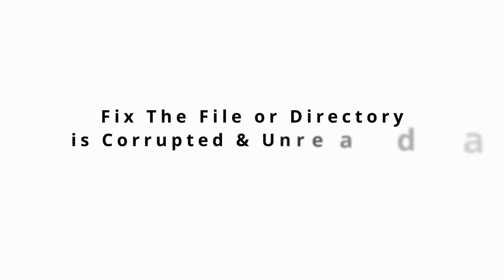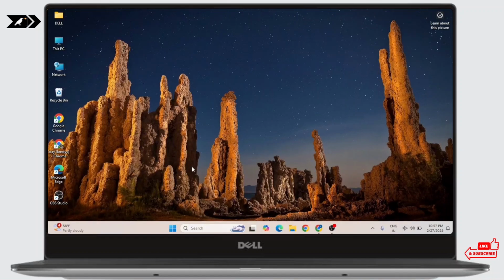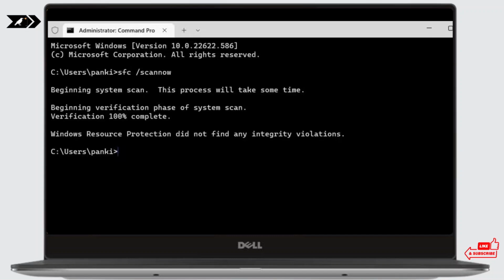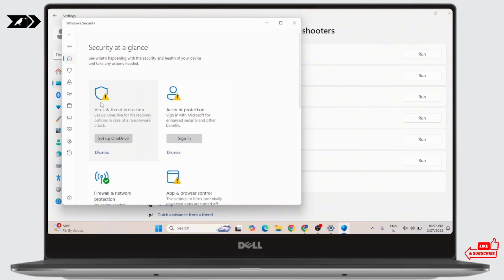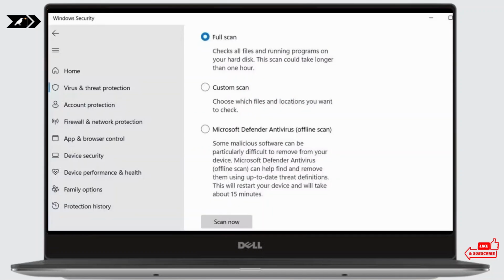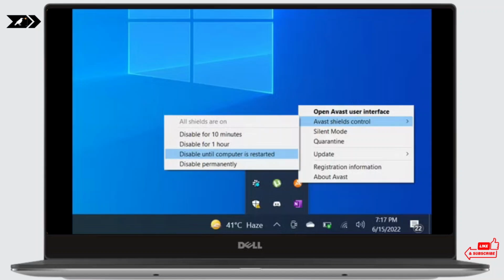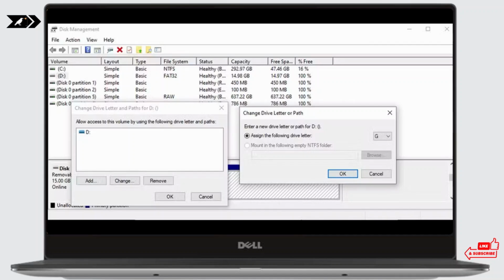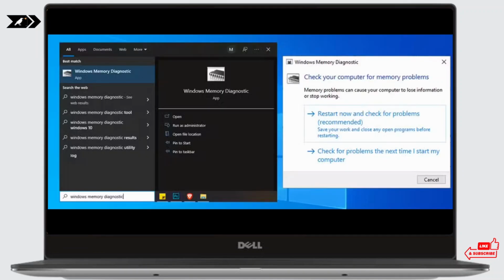Fix The File or Directory is Corrupted & Unreadable in Windows 10/11/8/7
How to Fix "The File or Directory is Corrupted & Unreadable" in Windows 10/11/8/7
Are you seeing the error message "The file or directory is corrupted and unreadable" on your Windows PC? This video will guide you through the steps to fix this issue quickly and easily. Whether you're trying to access a USB drive, external hard disk, or local storage, this tutorial covers multiple solutions to recover your data and fix the corruption. Watch now to learn how to resolve the "corrupted and unreadable" error on Windows 10, 11, 8, or 7!

Timestamps:
00:00 How to Fix "The File or Directory is Corrupted & Unreadable" in Windows
00:06 Troubleshooting "Corrupted & Unreadable" Error on Windows